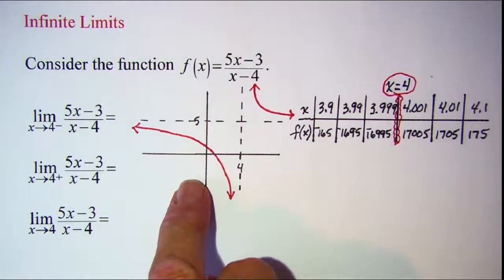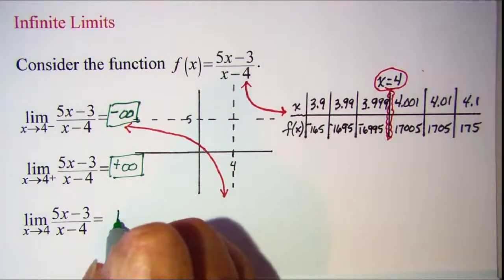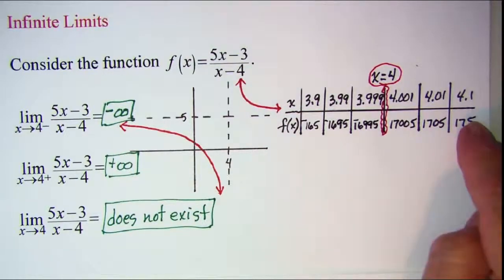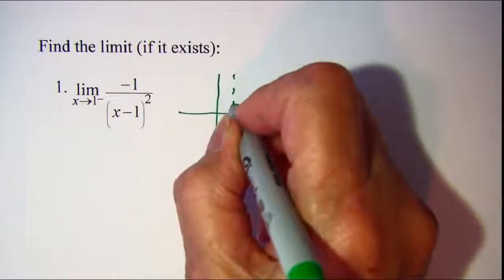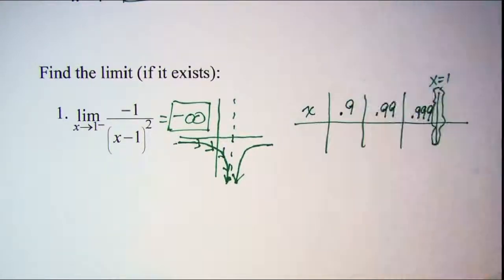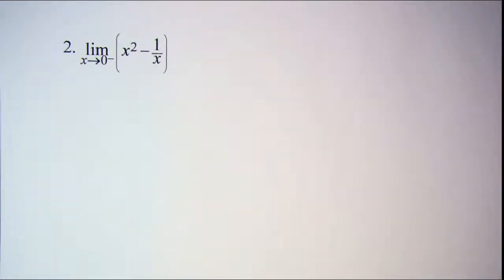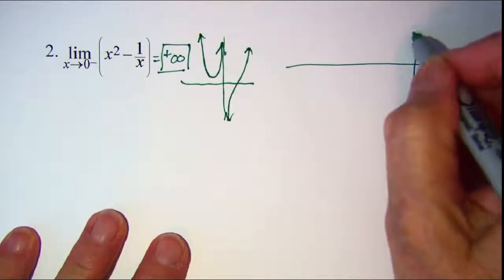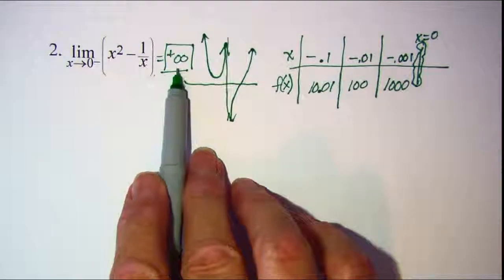Infinite Limits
several examples are shown